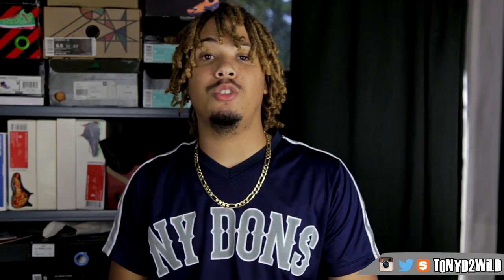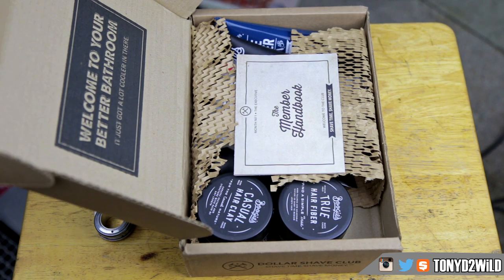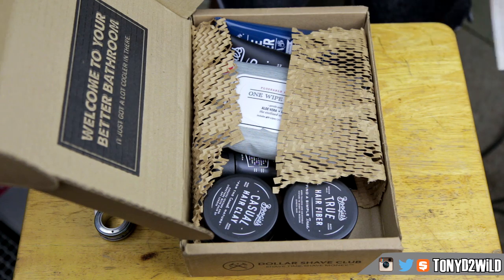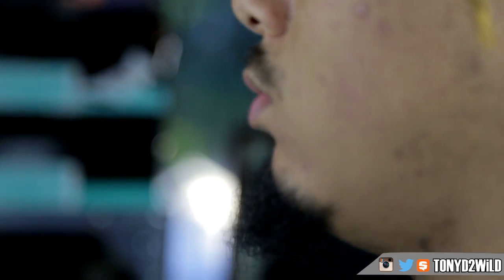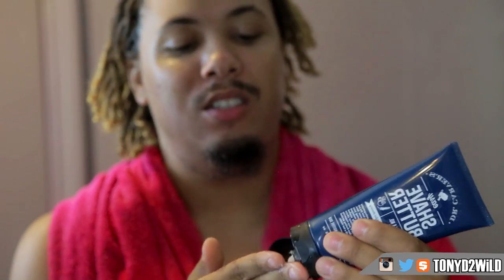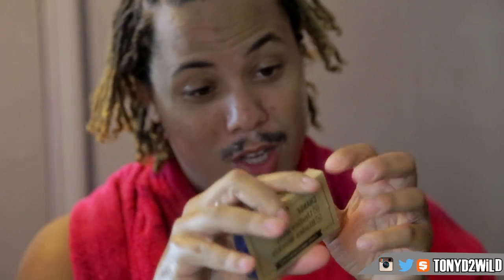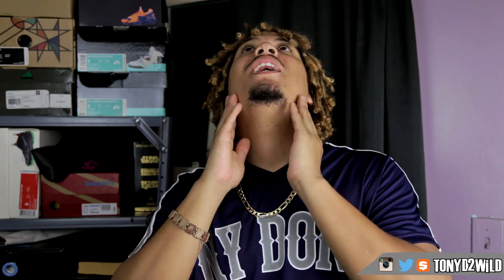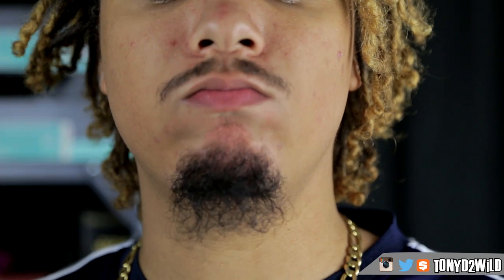Men Grooming Tips: Dollar Shave Club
For high quality razors at a fraction of the price, check out Dollar

MY DEMENSIONS
Height: 5'10
Weight: 170lbs
Waist: 34
Shirt Size: M/L
Shoe Size: 8.5-9